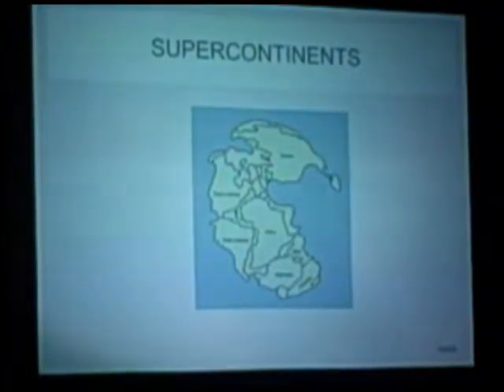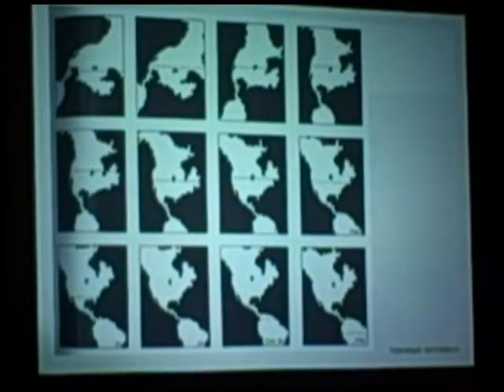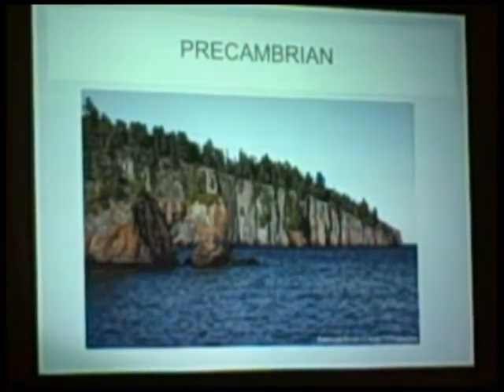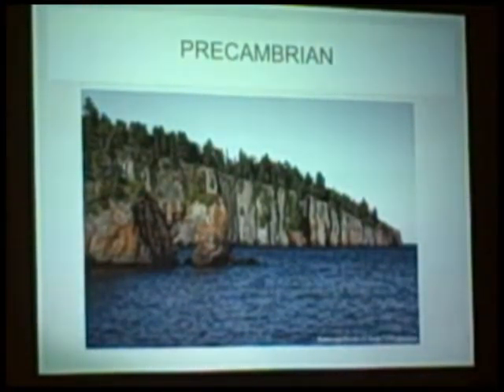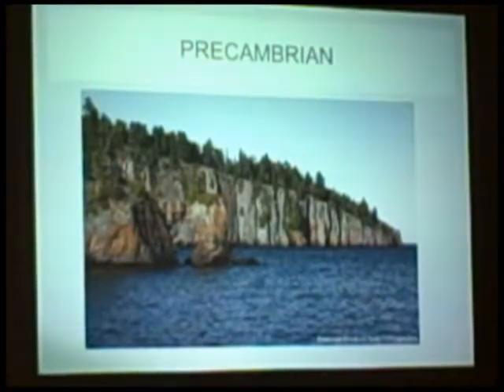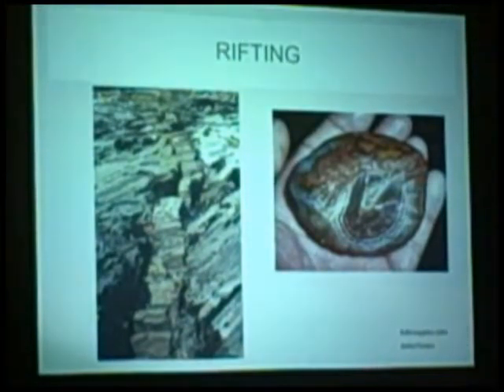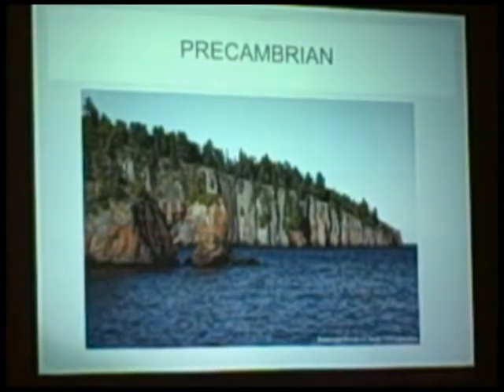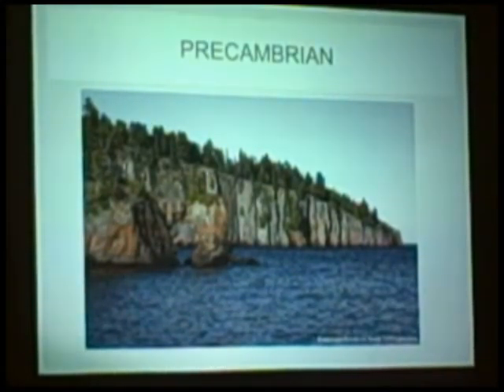Lake Superior Geology: Part 2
Sarah Erickson of the Great Lakes Aquarium introduces Lake Superior
region geology to teachers at the Science Institute for Educators,
Lakes Aquarium, and the Minnestoa DNR MinnAqua Program. For more